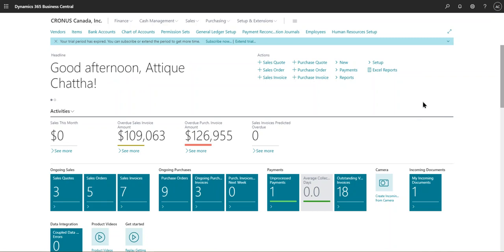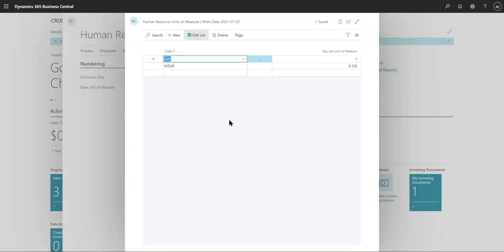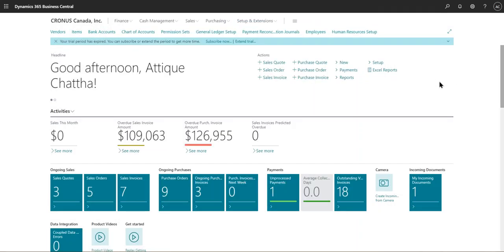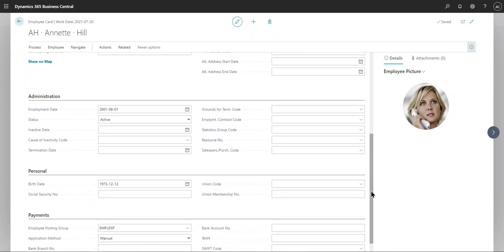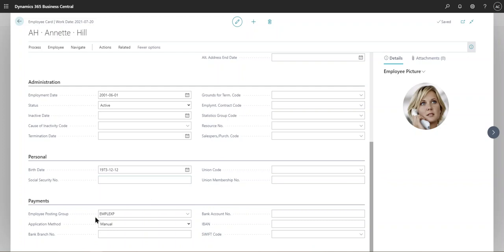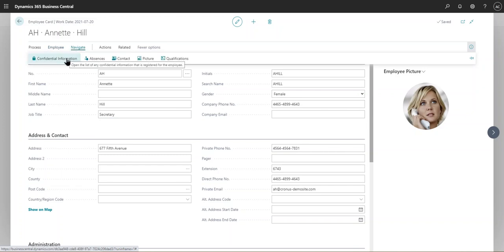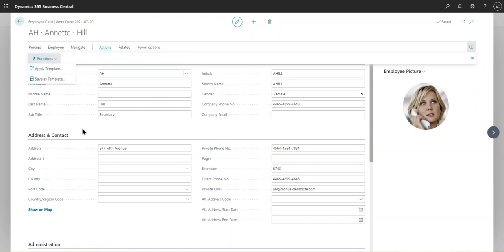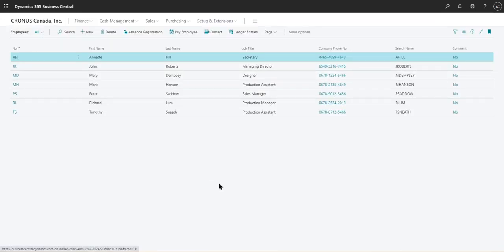Human Resource Business Central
In this video we touch base the HR module of Business Central.